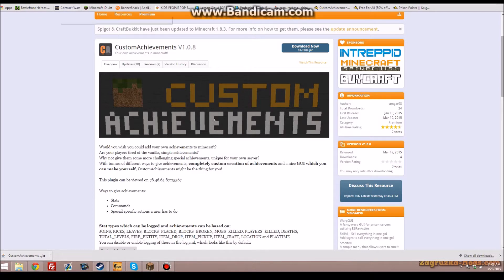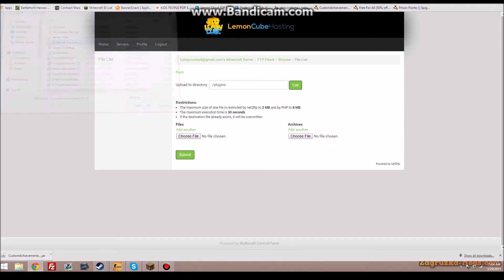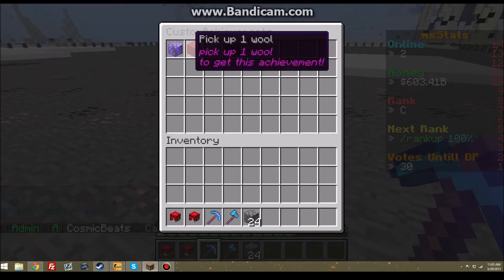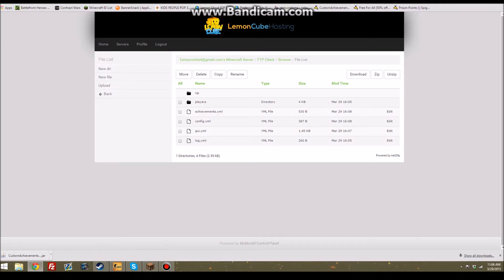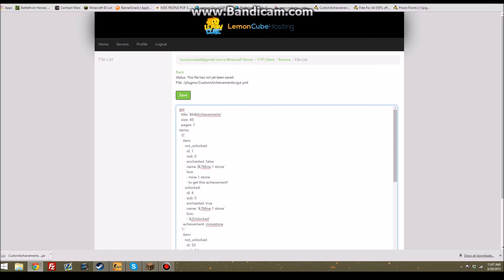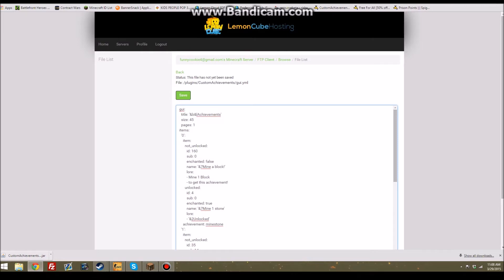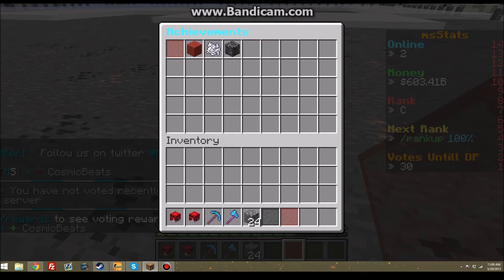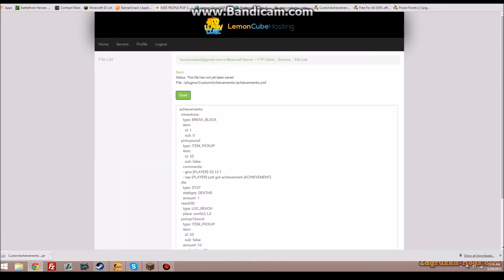Plugin Review: CUSTOM ACHIEVEMENTS | Make your own Achievements!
Today I will be reviewing the plugin Custom Achievements!

IP that I used to test!

IP: PLAY.MINESHAKE.NET

Here are my configs!